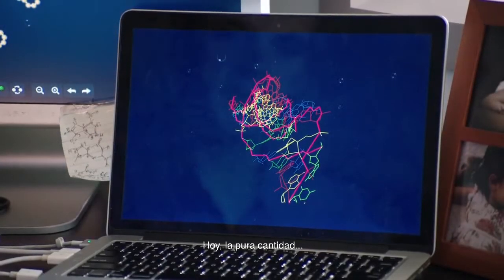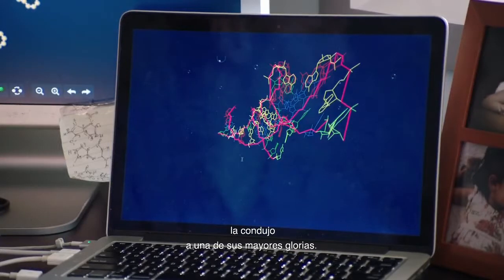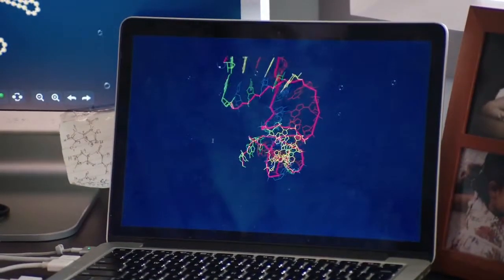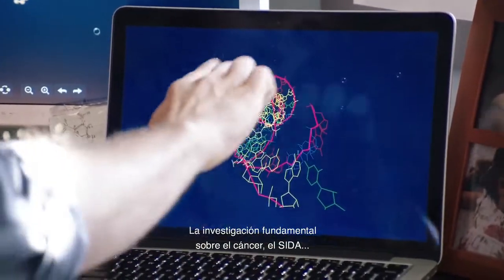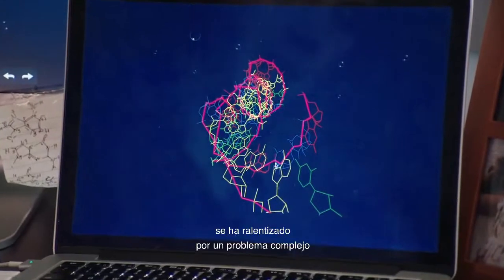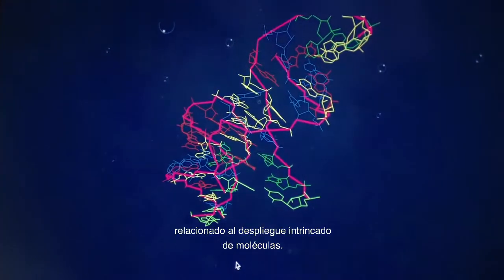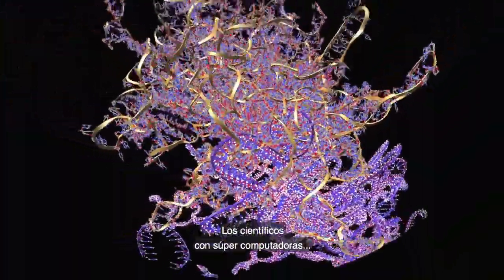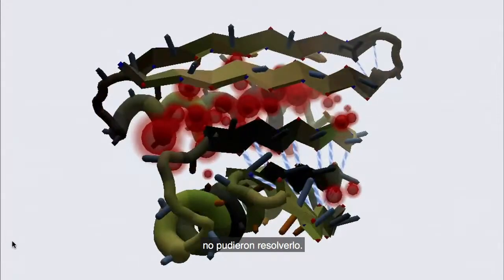Lo And Behold EteRna extracto sub Español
Werner Herzog, creador de documentales y nominado al Óscar® (Grizzly Man, Cave of Forgotten Dreams), hace una crónica del mundo virtual, desde sus orígenes hasta sus alcances más extremos, y explora el panorama digital con la misma curiosidad e imaginación que ya utilizó en destinos terrenales. Herzog lleva a los espectadores a un viaje por una serie de conversaciones provocativas que revelan cómo el mundo virtual transformó cómo funciona casi todo en el mundo real —desde los negocios a la educación, los viajes espaciales y la atención médica— y el centro mismo de cómo son nuestras relaciones personales.